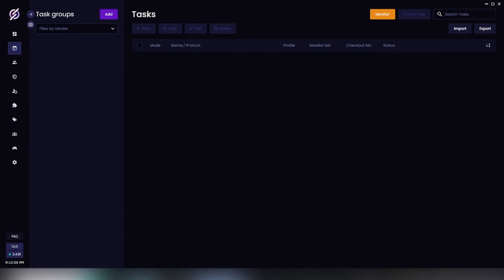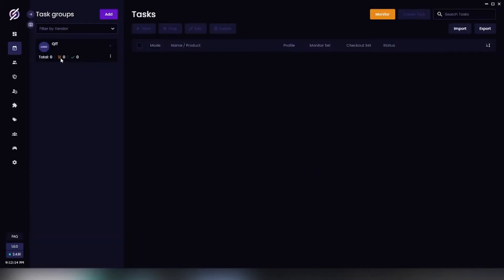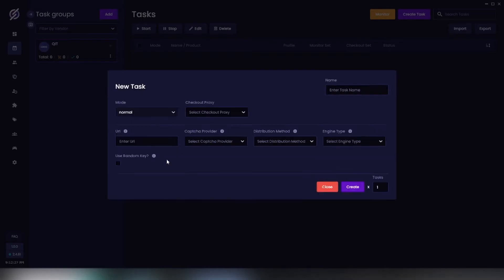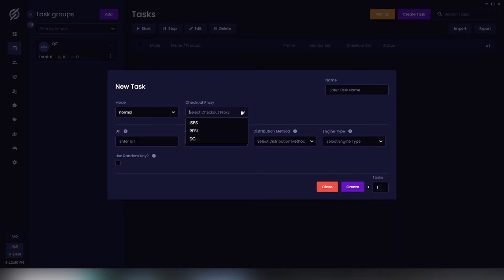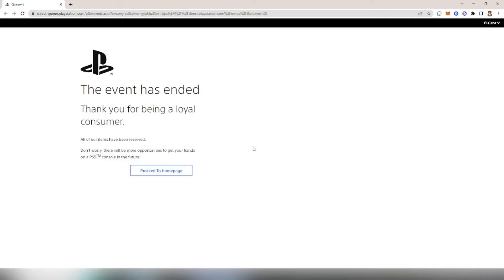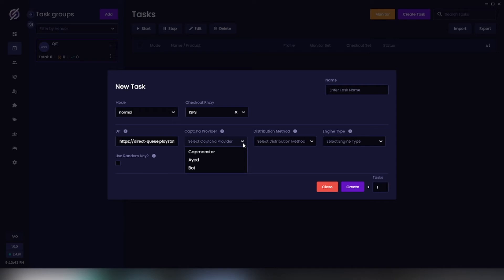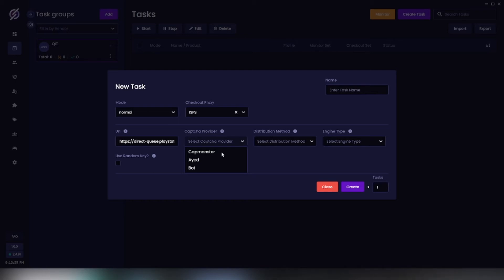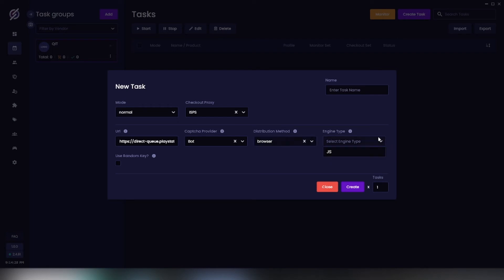StellarAIO Queue IT Guide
Make Sure To Follow All Socials Down Below!